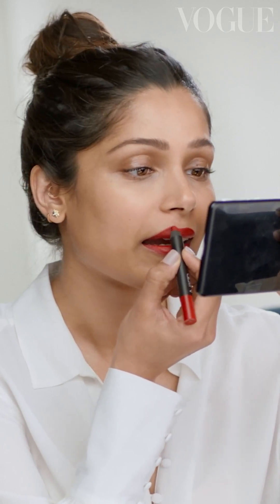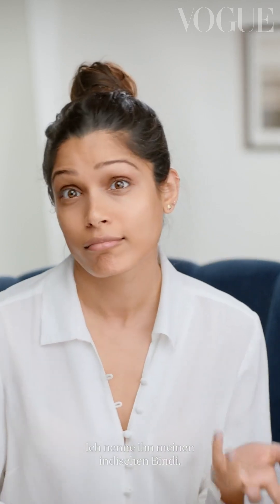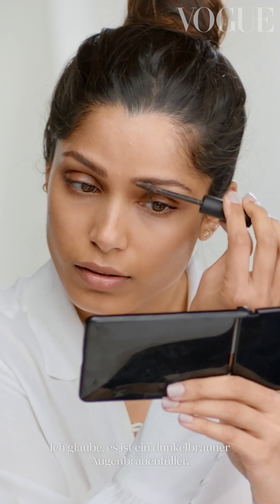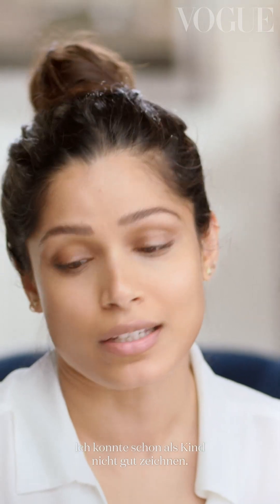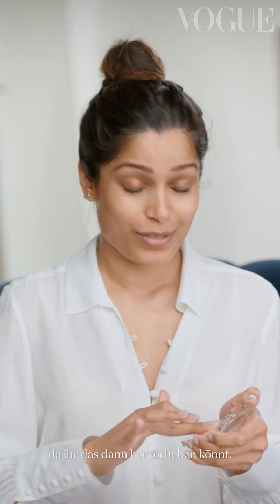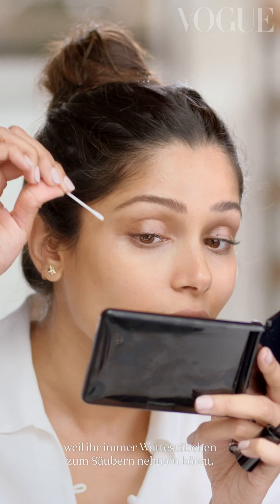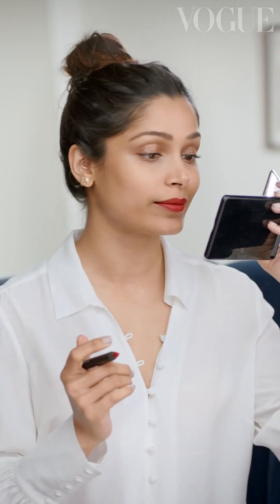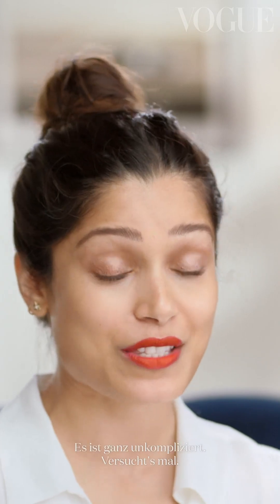Beauty-Tutorial: Freida Pintos "Fresh Face" Red-Carpet-Look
Mühelos und unverwechselbar ist das Make-up von Schauspielerin Freida Pinto auf jeglichen Events. Hier zeigt sie ihr schnelles Getting-Ready für einen tollen frischen redcarpetlook.